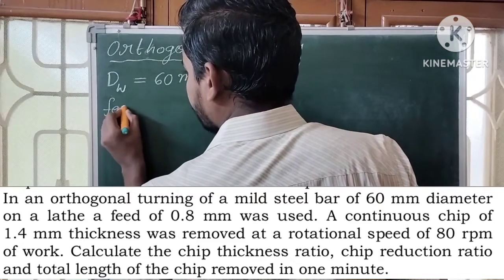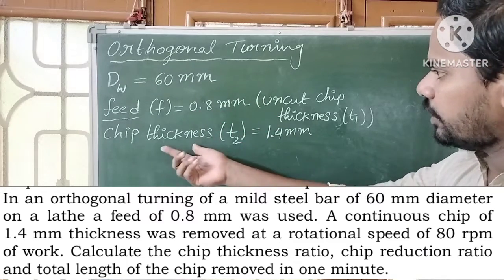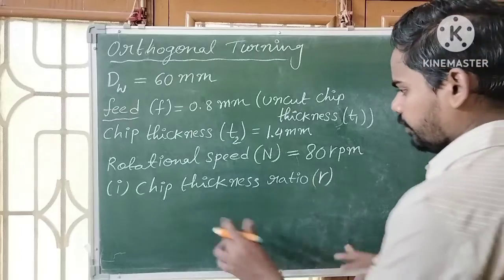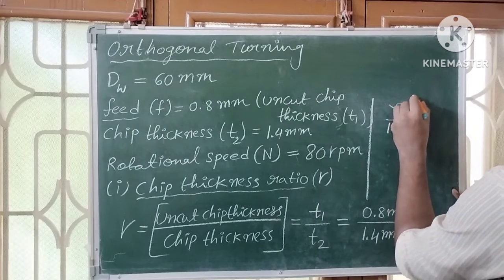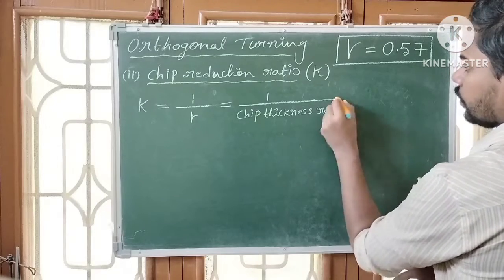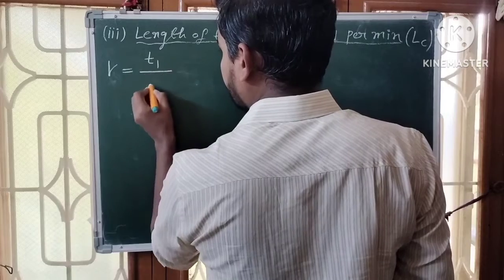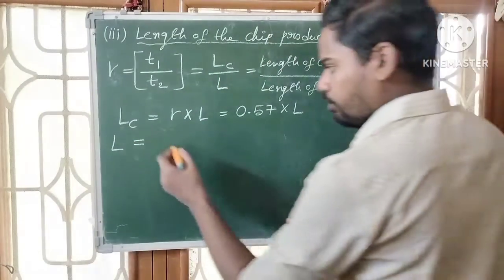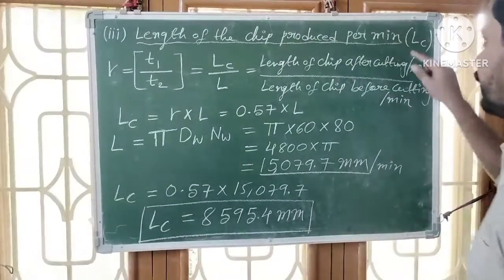In an orthogonal turning of a mild steel bar of 60 mm diameter on a lathe a feed of 0.8 mm was used.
In an orthogonal turning of a mild steel bar of 60 mm diameter on a lathe a feed of 0.8 mm was used. A continuous chip of 1.4 mm thickness was removed at a rotational speed of 80 rpm of work. Calculate the chip thickness ratio, chip reduction ratio and total length of the chip removed in one minute.@gandamanandsiva